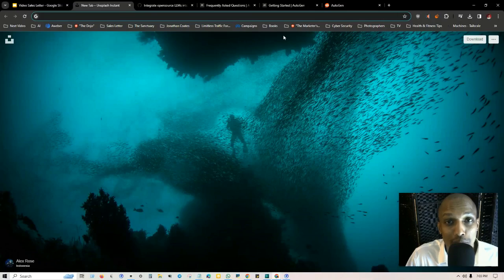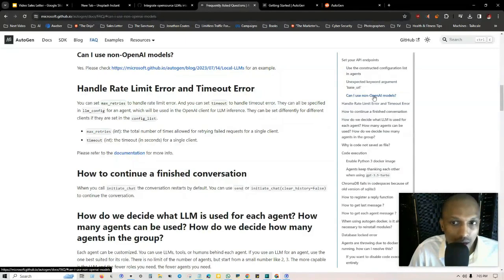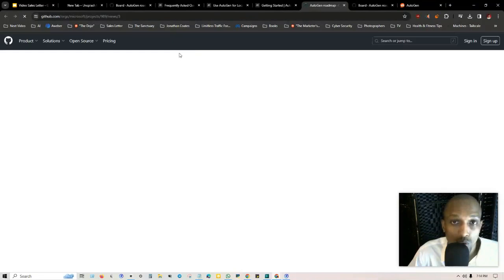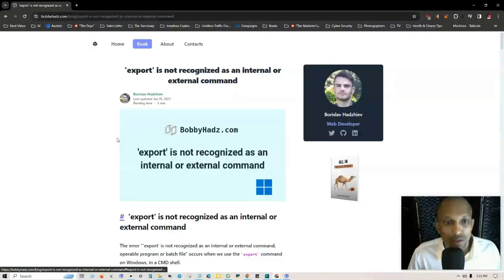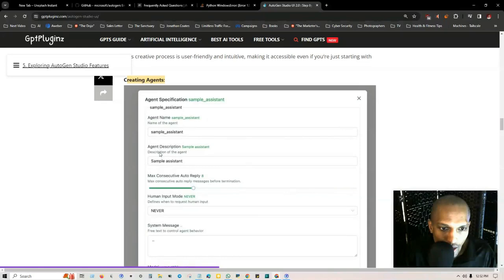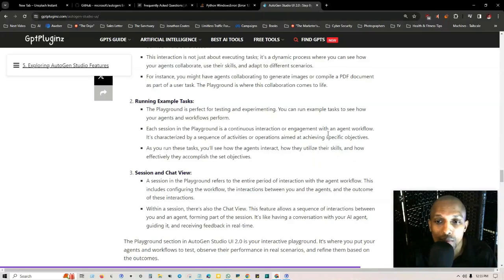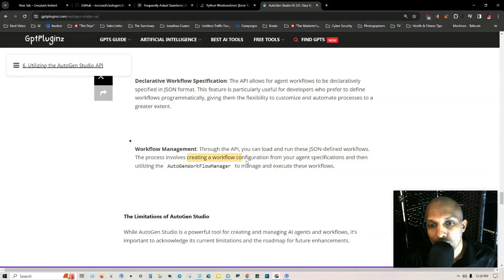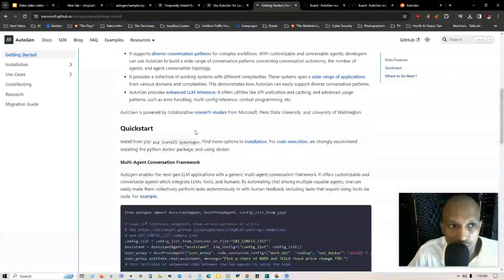How to Install & Run Autogen Studio 2.0 w/ Anaconda & Walkthrough of the Web UI + Local LLM Roadmap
0:00 - Intro, Roadmap, FAQ, Common Errors, Bugs, Autogen Reddit
5:40 - Autogen Studio Download & Installation
10:05 - User Interface Walktrhough & Tutorial
18:51 - Outro

text generation web ui,textgen tutorial,large language model,text generation webui,large language models,open source llm,textgen webui,artificial intelligence,autogen,ai agents,agents,openai,llm autogenstudio